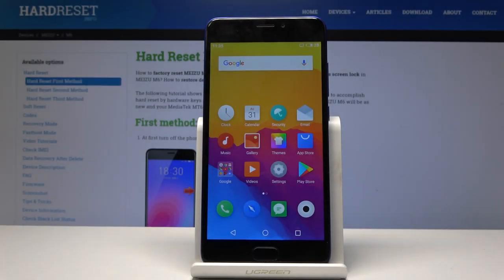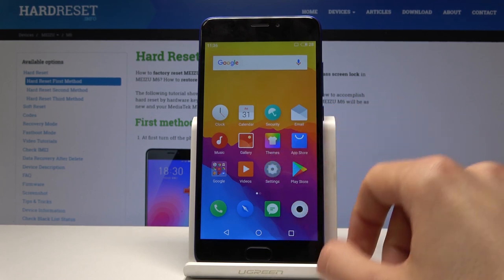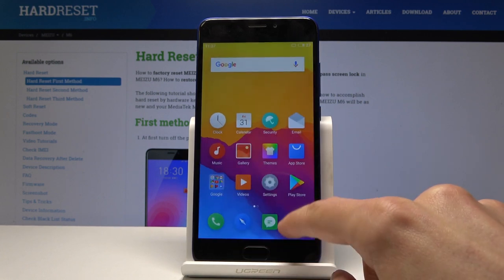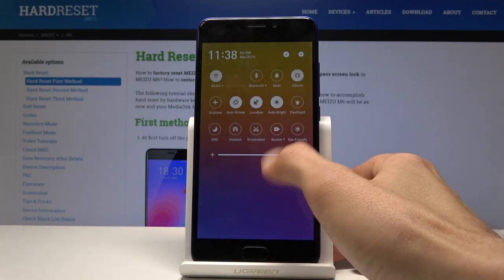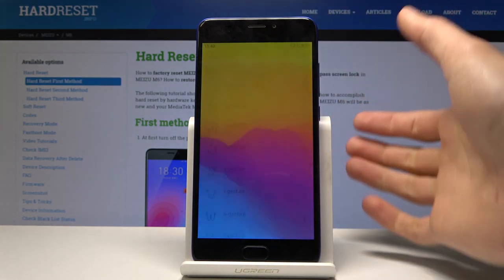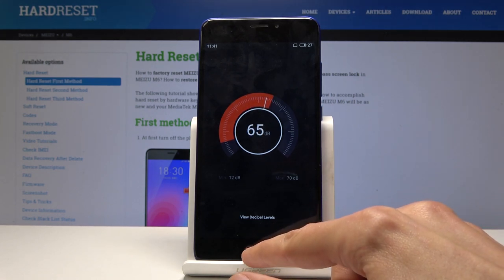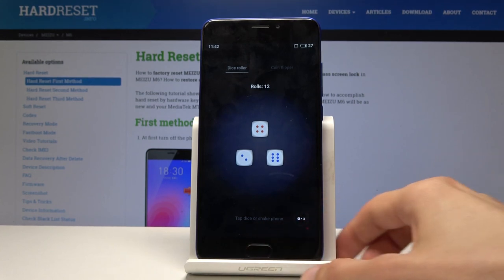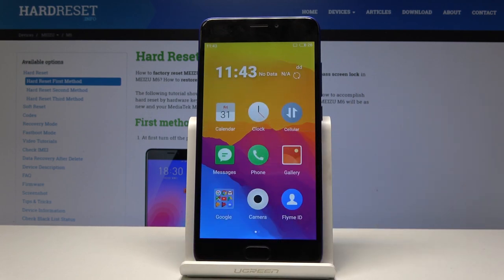MEIZU M6 TOP TIPS / Cool Features / Best Flyme Tricks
Take a look at the prepared video tutorial and extend the knowledge about your Meizu M6. Learn what are the best features and options in your smartphone. Make your cooperation easier and comfier. Come along with all the coolest tricks and tips included in your Meizu.

How to enable best tricks in Meizu M6? What are the coolest features in Meizu M6? How to locate top tricks in Meizu M6?  How to use tricks in Meizu M6? What are the best features in Meizu M6?